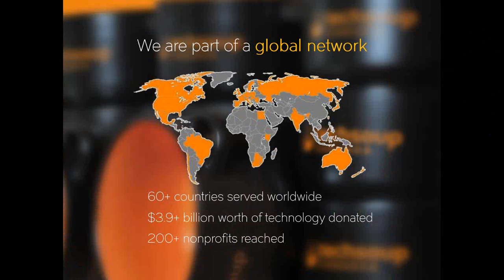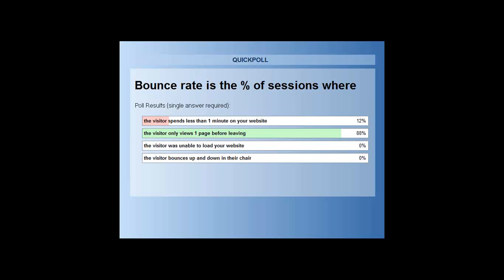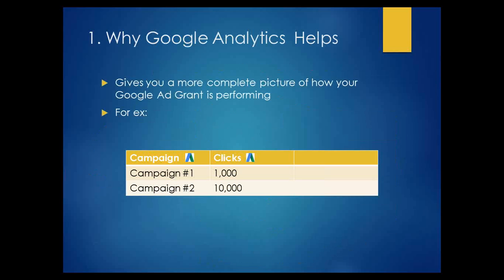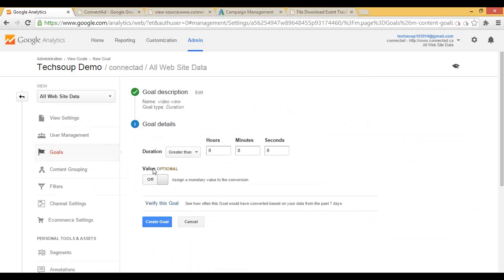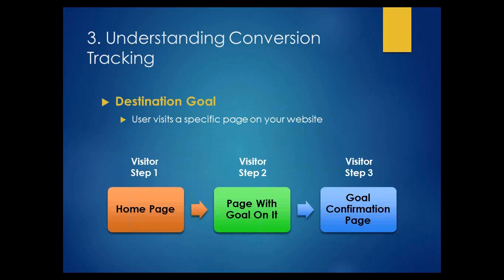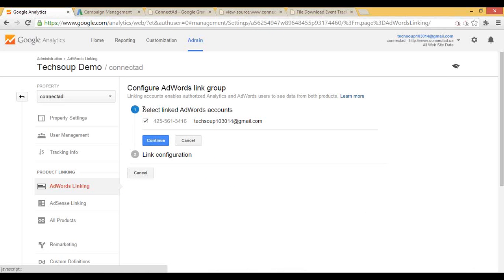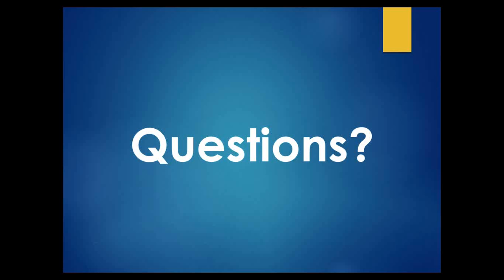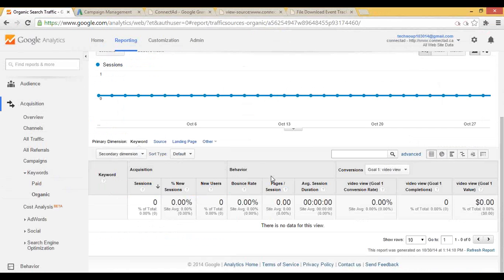How to Monitor and Measure Success Using Google Analytics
In this webinar, Simon Choy of ConnectAd.ca covers how nonprofits can best measure the impact of their Google AdWords campaigns on their website and tips on how to integrate Google Analytics with AdWords.

Topics covered:
- Why Google Analytics helps immensely with Google AdWords success
- Understanding bounce rate, pages/sessions, avg/session duration, - and conversions
- Setting up Google Analytics
- Understanding the value of conversion tracking
- Linking Google Analytics to Google AdWords
- Importing this data into Google AdWords